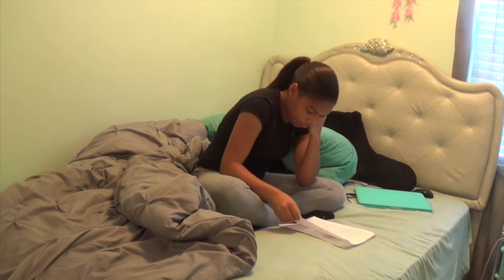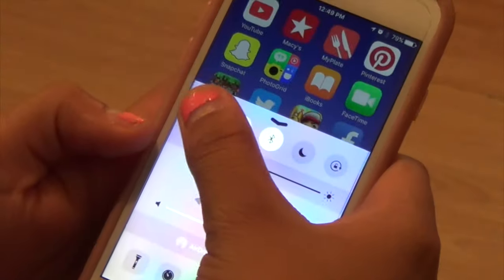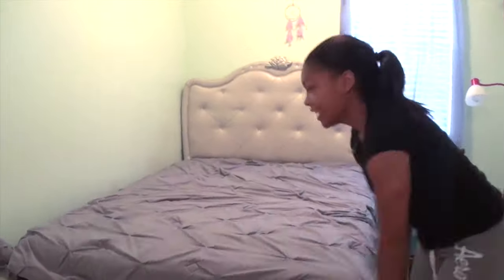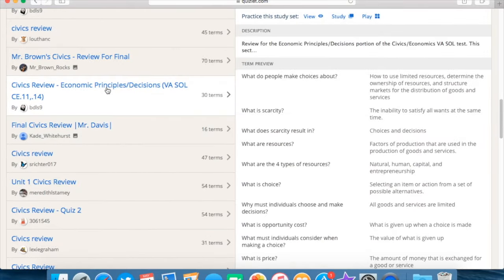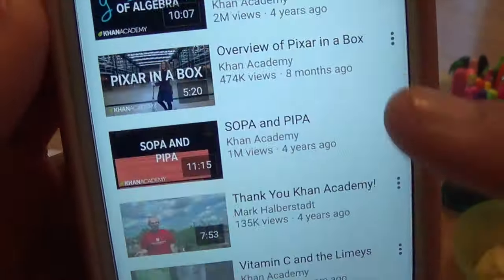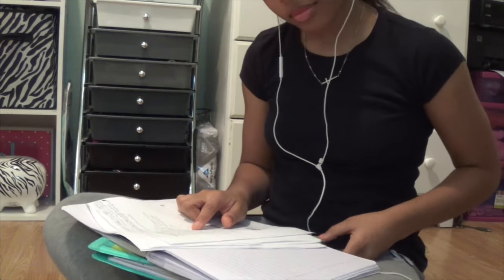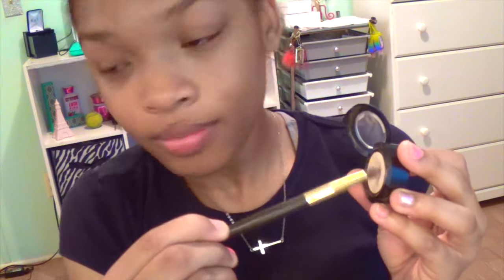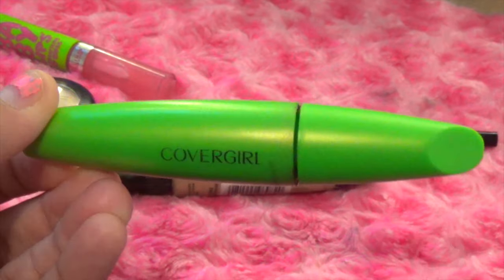How To Survive Finals | Tips and Tricks to Earn an A easily!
Yay for a new video :) IM OUT OF SCHOOL :) Finally, its summer time! Today's video is full of helpful tips and tricks to help you survive finals week. I did these things myself and exceeded my finals with flying colors, thankfully.

WTF-Missy Eliot
Comfortable-K Camp
Down in the DMs- really just forgot
Sorry- Beyonce
Fix- lol forgot that quick I think its Chris Brown
Work- Rhianna

FAQ:
How old are you?
I’m 16 Boop!
Camera and Editor:
Sony HD Handycam & Windows Movie Maker
What grade are you in?
11th
Do you have an accent or nah?
Yes, I’m from Georgia, so I talk a little country